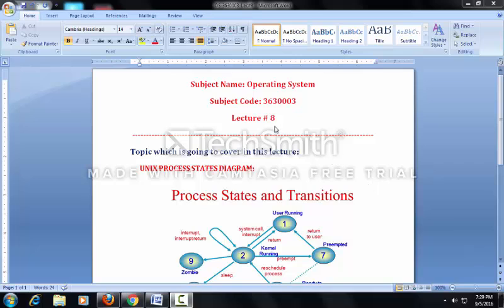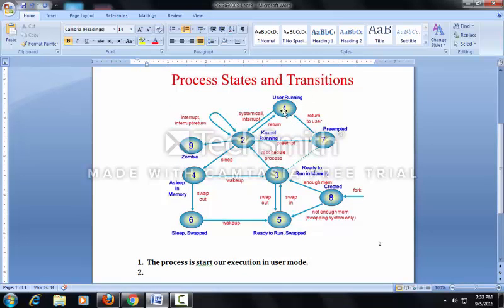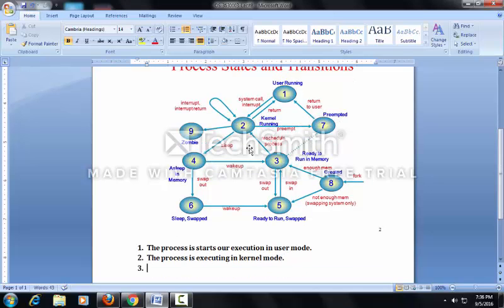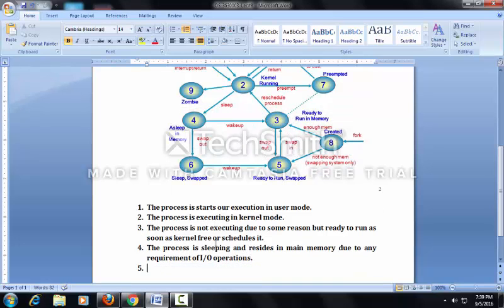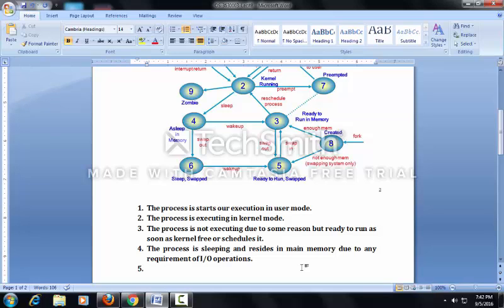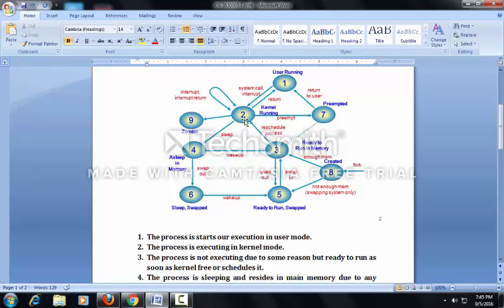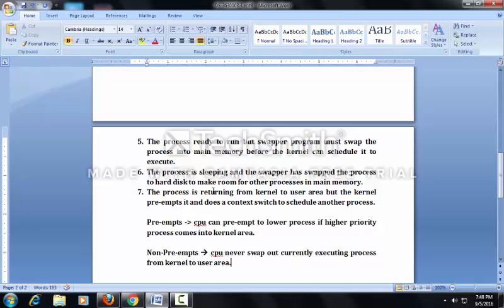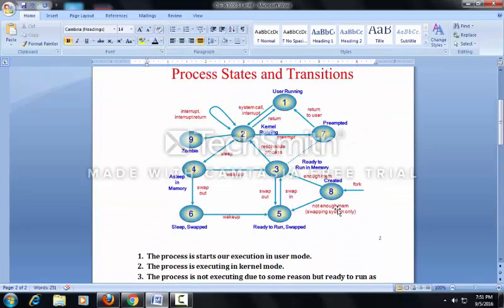Unix Process Model (Lecture #8) By Prof.Vikash Katariya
Operating System 3630003
MCA Sem-3